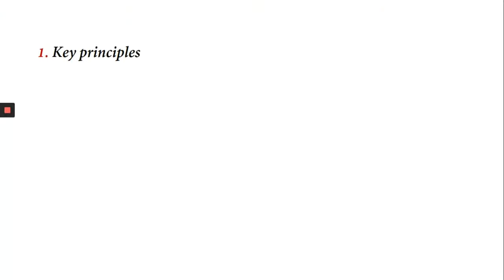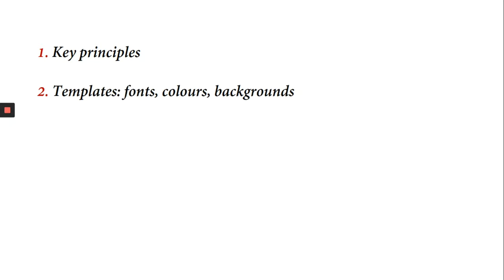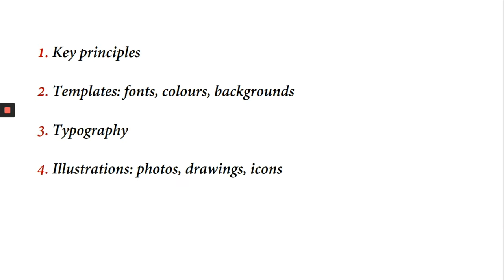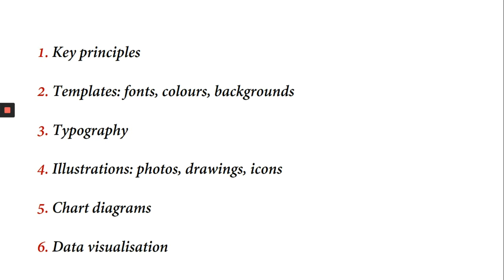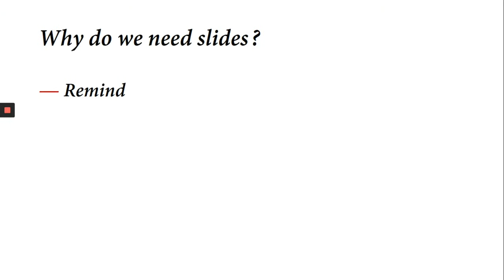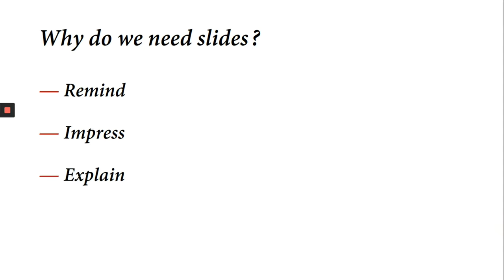PowerPoint Presentation: Full course 2020 - Introduction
A majority of colleges don’t teach how to make effective presentations. Presentations are used by students, teachers , people working in corporate and business settings and even during a product launch.

This course will cover the following domains
-Key principles in Design
-Templates: font, color, background
-Typography: Choosing Typefaces
-Illustrations: photographs, icons, diagrams
-Chart diagrams
-Data visualization